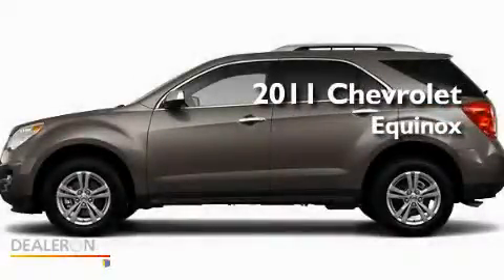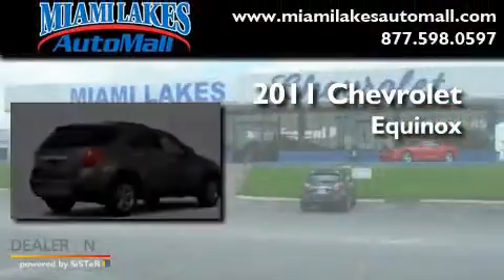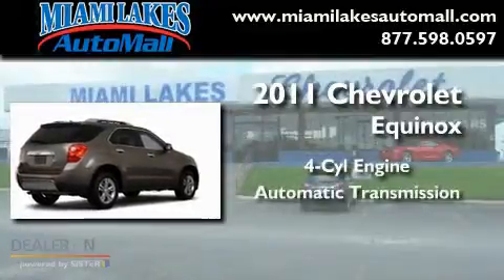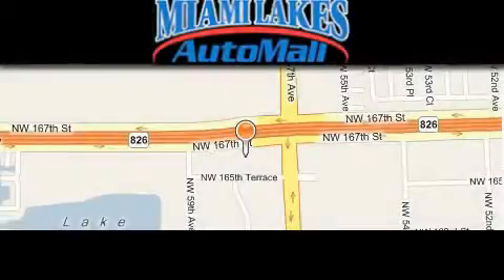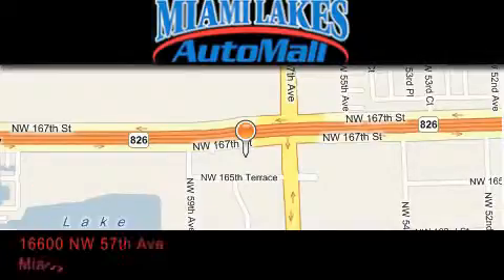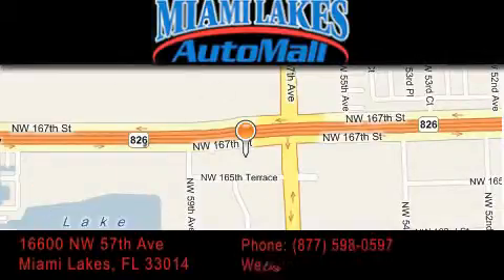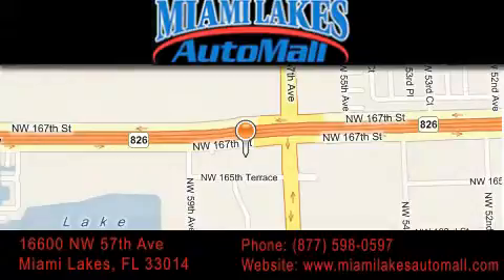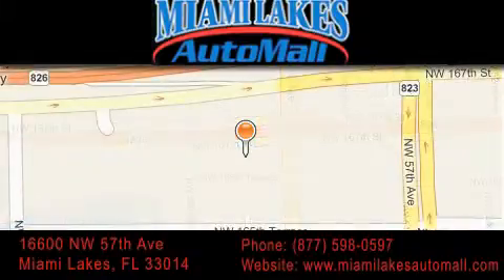2011 Chevrolet Equinox FL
Year : 2011

 Make : Chevrolet

 Model : Equinox

 Engine : 4 Cyl - 2.4

 Trans . : Automatic

 Exterior : Mocha

 Stock : C1Q77960

 16600 NW 57th Ave.

 2011 Chevrolet Equinox  FL